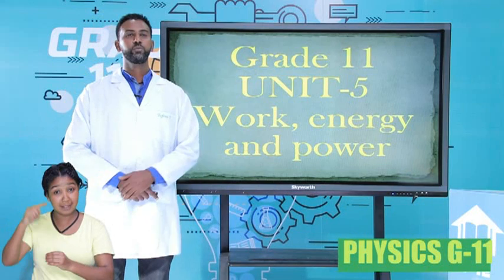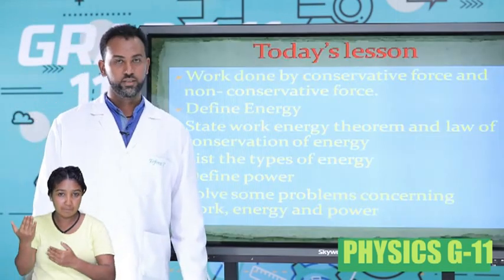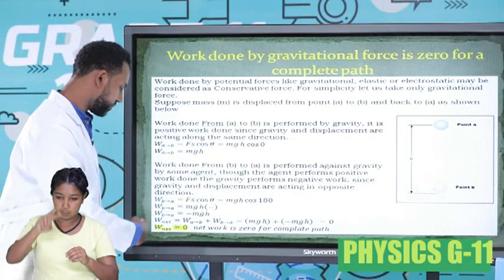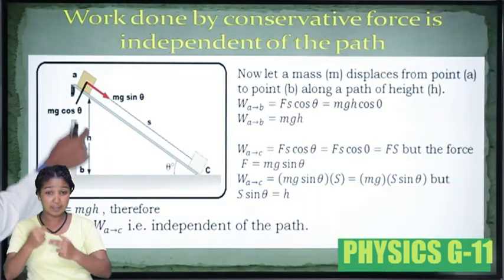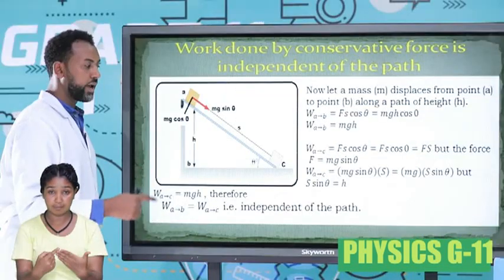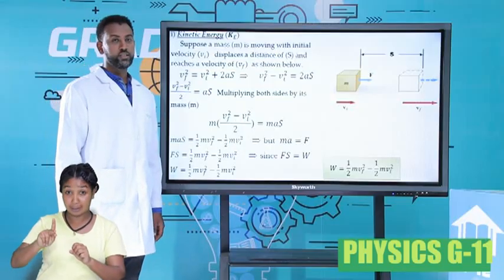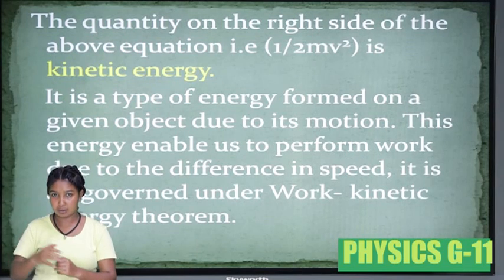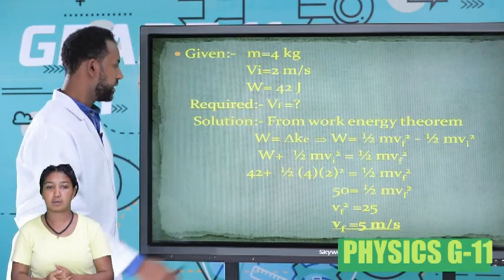PHYSICS GRADE 11